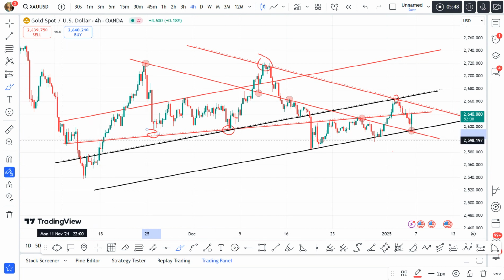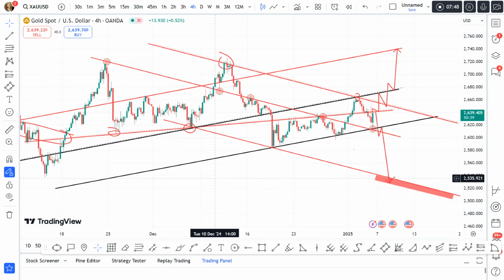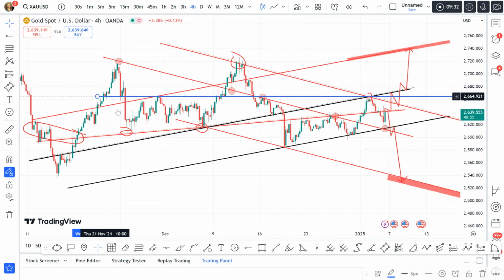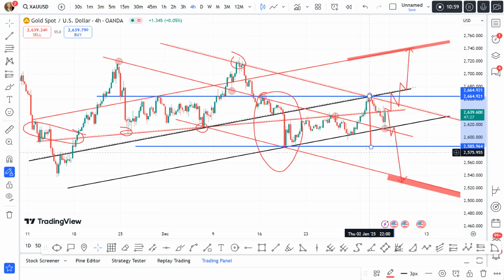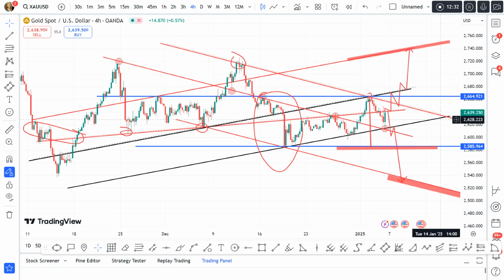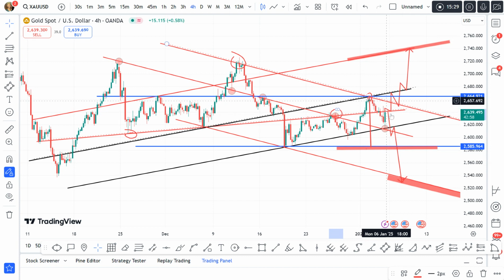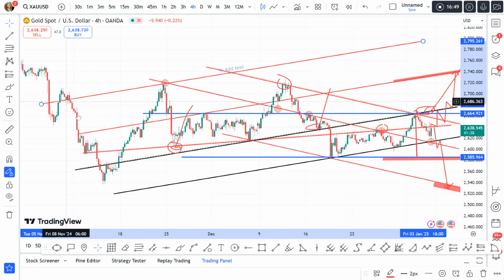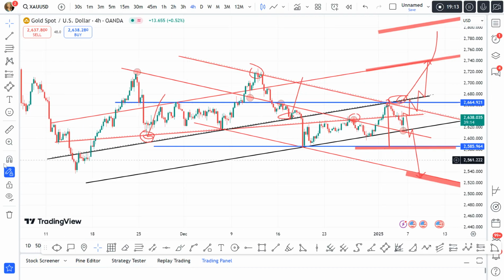GOLD TRADING LIKE WALLSTREET TRADER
Gold on double confluence took liquidity from friday low 2621 to buy from 2614.98,that structure is a break out from  a descending trendline and when we cloned our ascending trendline connecting 2664 the demand floor was updated and created a demand floor at 2614.98 which is on rally to test a broken demand floor in the zone of 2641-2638.
the break of this level will ultimately shoot price to retest 2665  into 2678 or more.
the limit test for long is based on the break of the supply roof and we want a daily close above 2664 for us to change our chart to accommodate a new price action.